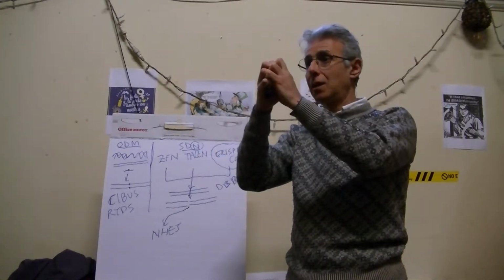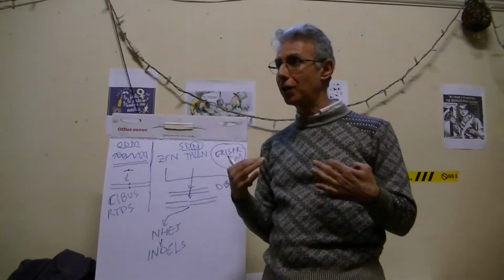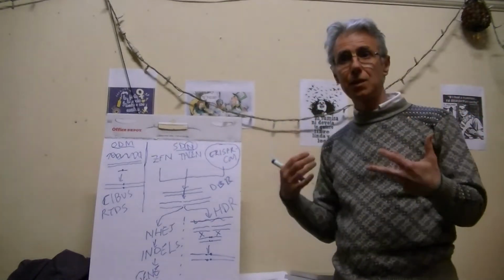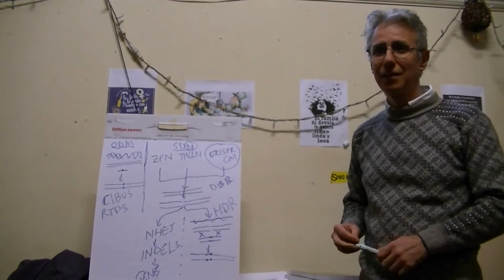Michael Antoniou: Introduction to new GM technologies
Seventh session of the GM+20 event in London on December 2nd 2017, celebrating 20 years of successful anti-GM campaigns and discussing current and future challenges.

Dr Michael Antoniou of Kings College London ) talks about new GM and synthetic biology technologies, including CRISPR.

Are you eating GM food?

The fact that you are mostly* not is down to 20 years of inspiring direct action and pressure by anti-GM activists. In 1997, sparked by the threatened invasion of Monsanto’s GM soya, the anti-GM food campaign erupted into the fields and streets of Britain. Five years of frenetic campaigning persuaded the British public that genetically modified crops were an unacceptable threat to nature, farming and health. The supermarkets were forced to ban GM ingredients and repeated ‘decontamination’ of trial sites blocked GM crop development. By 2003 trials had stopped and there was a Europe-wide de-facto moratorium on growing new genetically modified crops. The myth that ‘you can’t stop technology’ was dead.

The Big Gene Gathering +20 is a chance to learn lessons about how to win on food and environment issues, and how to keep going for the long haul after the initial success and excitement fade. Despite our victories, scientists and corporations are threatening a comeback with much more powerful new technologies that they claim are not GM and so don’t need regulating. Brexit may force GM crops and imported GM foods on us, while the new ‘synthetic biology’ aims at completely rewriting nature and even creating GM babies. So come and meet some of the hero(in)es of the anti-GM food campaign and discuss ways forward to combat the new threats to nature and people. Speakers from: GM Freeze, Genetic Engineering Network, Beyond GM, GM Watch, Biofuel Watch, Econexus, Breaking the Frame, Human Genetics Alert and others.

*Products from animals fed on GM crops are still not banned or labelled.